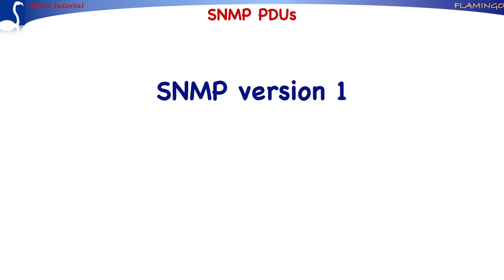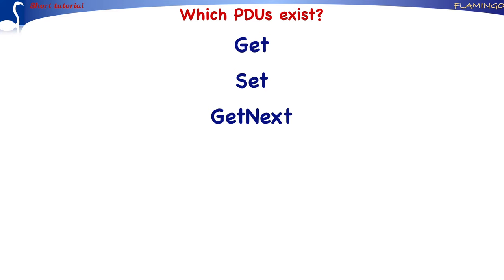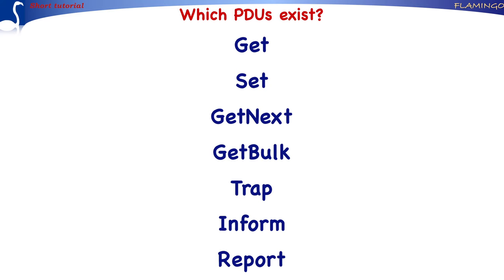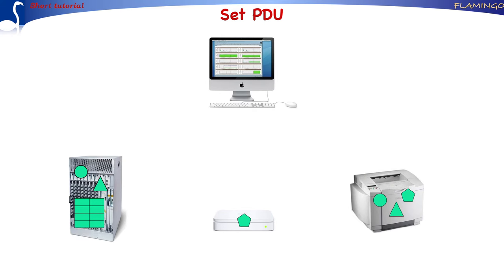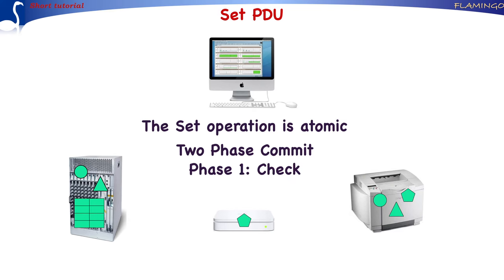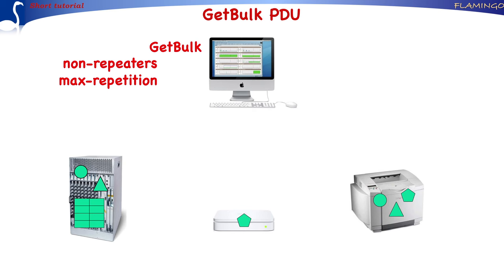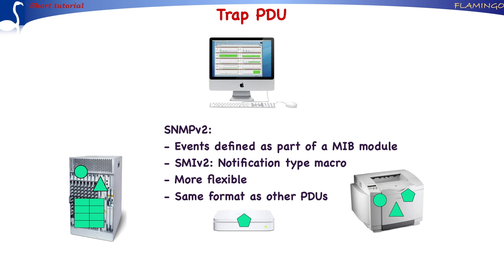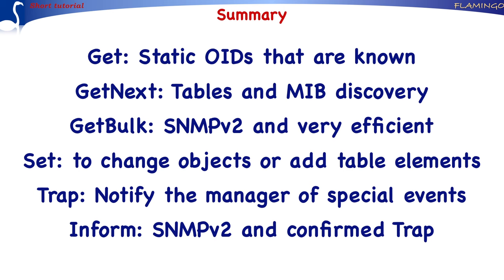SNMP PDU Tutorial (short version)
This tutorial provides an overview of the messages, or Protocol Data Units (PDUs) that are used by SNMP version 1, 2 and 3. It presents the Get, Set, GetNext, GetBulk, Trap and Inform PDUs and explains how these PDUs differ between the various SNMP versions. Note that this is short tutorial; an in-depth version of this tutorial is also available.